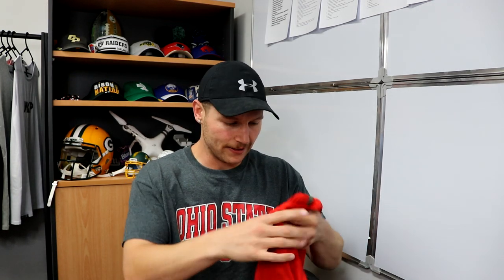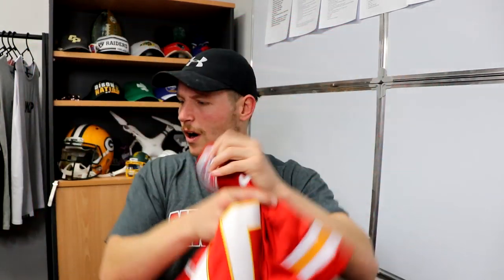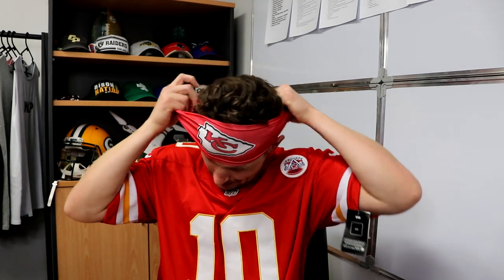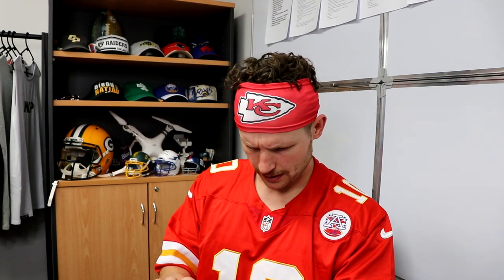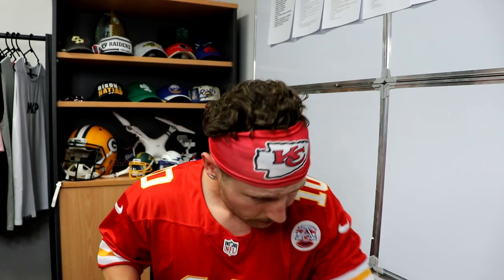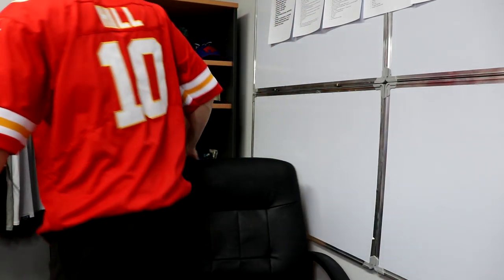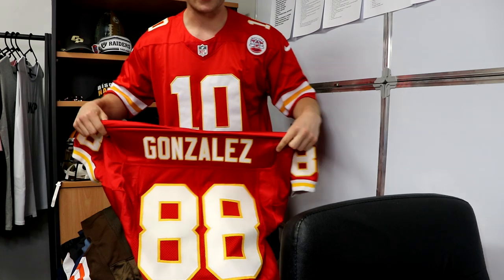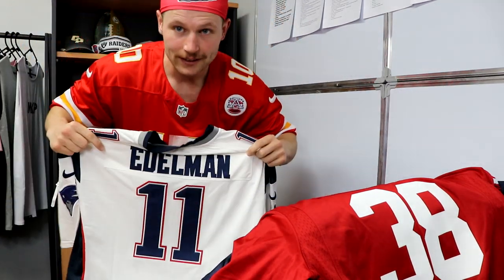Rugby Player Receives TYREEK HILL Kansas City CHIEFS Jersey From A Subscriber!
In this video I was generously given a new TYREEK HILL #10 Kansas City Chiefs fan jersey and I love it!

Ever since seeing Tyreek Hill play, or run for that matter, he has definately become one of my favorite players to watch and now I can rock this jersey whenever I watch the Chiefs!

A huge shout out and thanks go to this mystery subscriber but I'm certain we can track them down in the comment section below and thank them properly.. =D